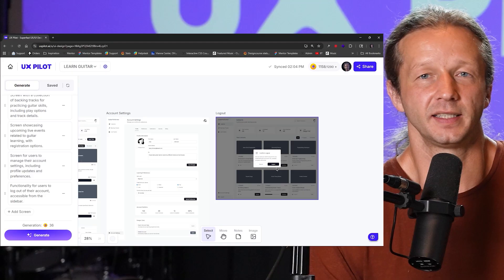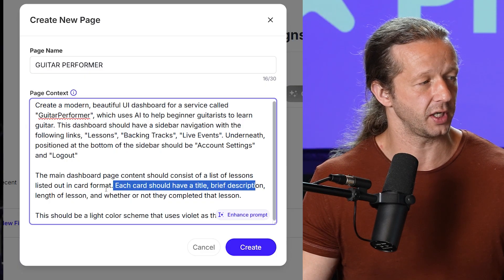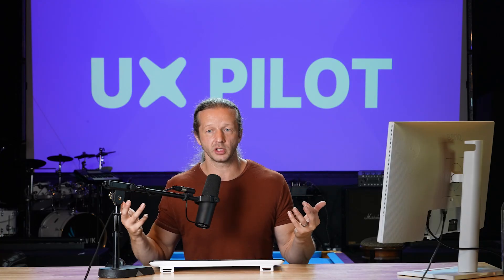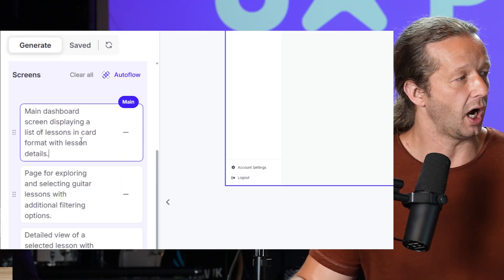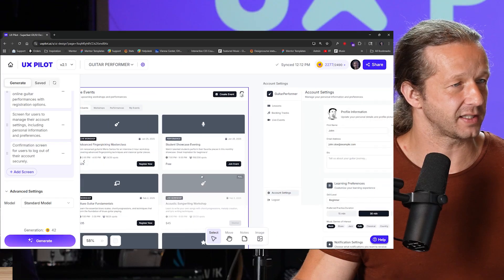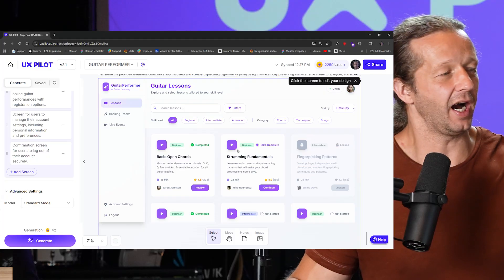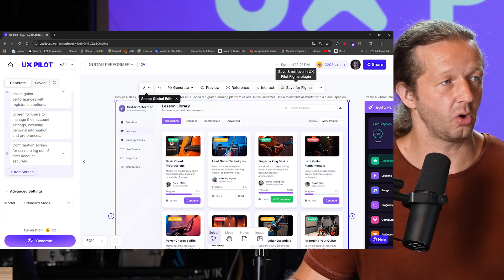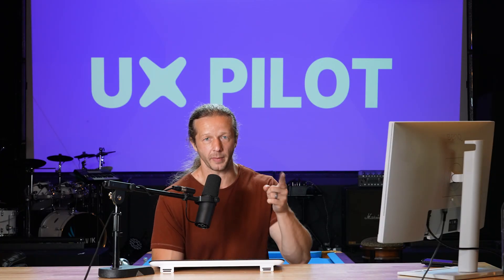You don't have to Prototype UI/UX anymore. Here's how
👈 Prototyping and Polished UI/UX in minutes, check it out!
-- Hey all, today I'm covering a super cool and useful AI product aimed at helping streamline some of the busy work that we often find ourselves doing. UXPilot allows you to quickly iterate over prototypes and fully polished designs alike. You're able to export and import from Figma, amongst a bunch of other awesome features.